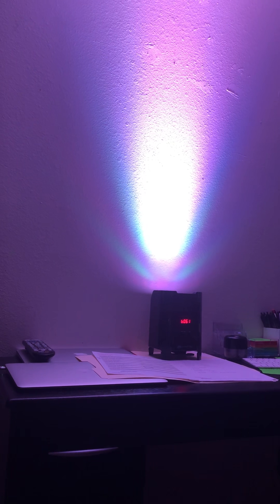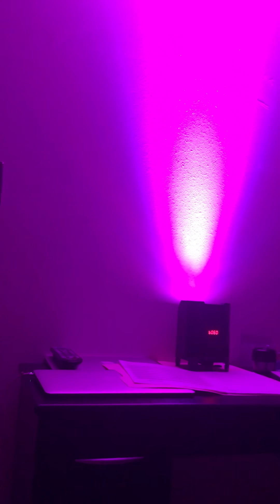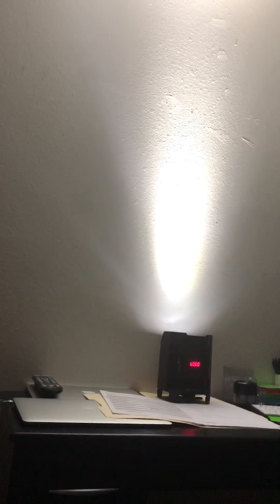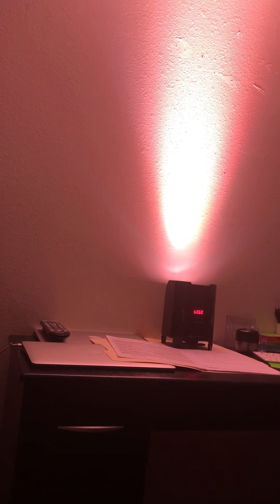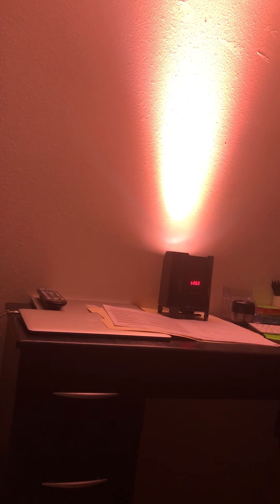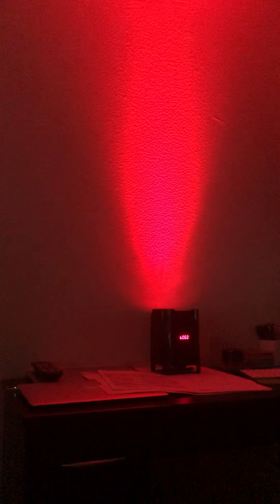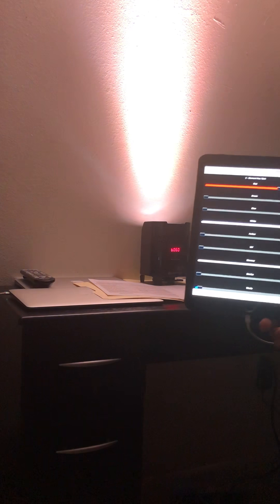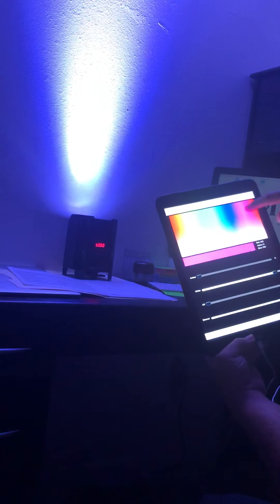Lighting for your wedding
Lighting programming